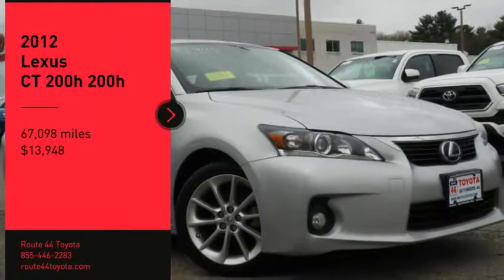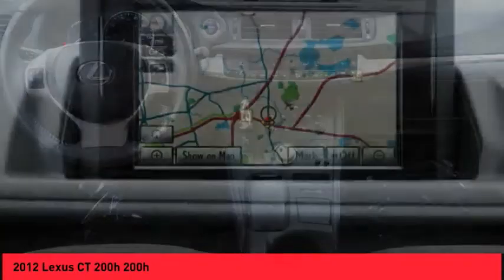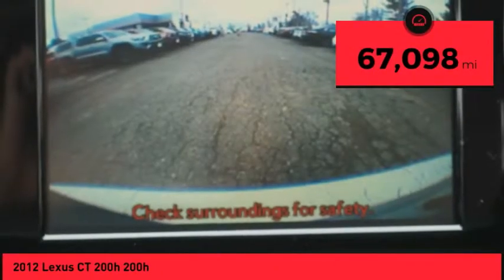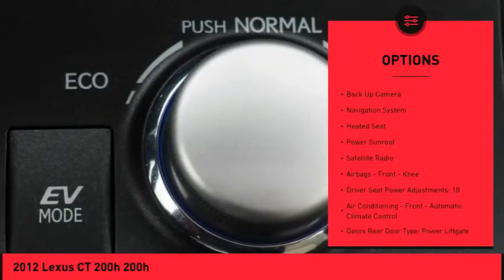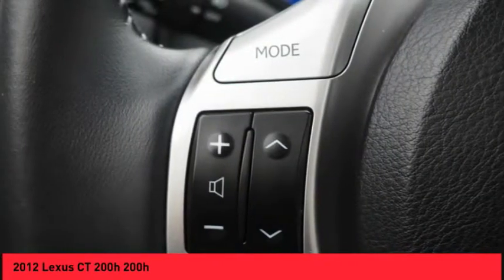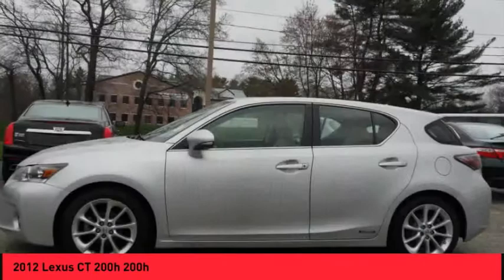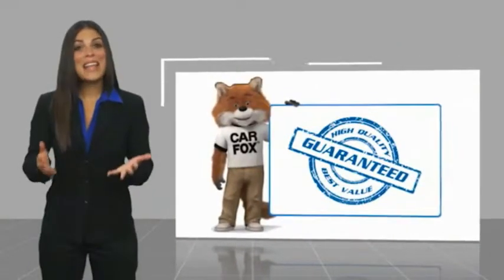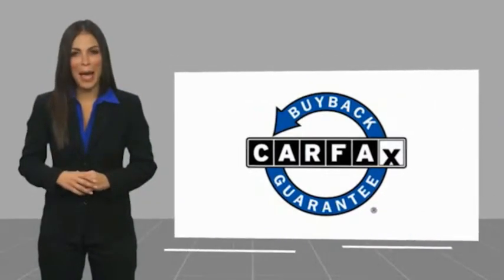2012 Lexus CT 200h Raynham MA 84173A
2012 Lexus CT 200h 200h

1154 New State Highway Rte 44

2012 Lexus CT 200h Tungsten Pearl USB Port, MP3- USB / I-Pod Ready, Hands Free Calling, Back Up Camera, Bluetooth for Phone and Audio Streaming, Moonroof/sunroof, Navigation/GPS, NuLuxe Seat Material.43/40 City/Highway MPG Odometer is 18694 miles below market average!Clean CARFAX. Awards:  * 2012 KBB.com Best Resale Value AwardsReviews:  * Best fuel economy in its segment; attractive price; engaging handling for a hybrid; driver-friendly cabin with superb ergonomics. Source: Edmunds  * The 5-door 2012 CT 200h may appeal to you if you want a well-equipped small hatchback car with sporty handling and the best fuel economy wearing a Lexus badge. Source: KBB.com